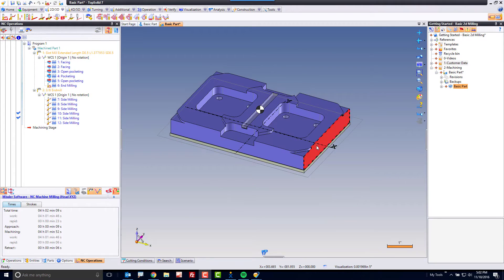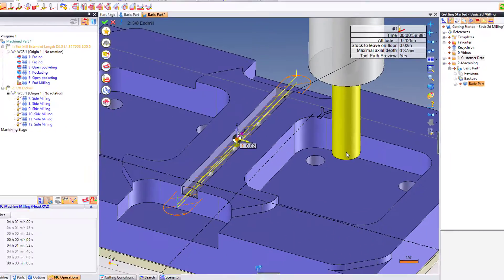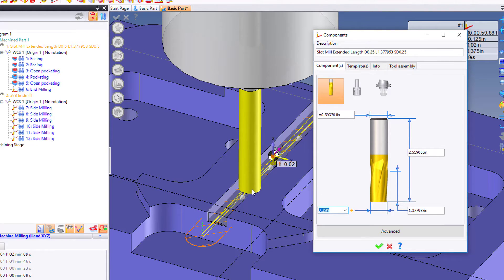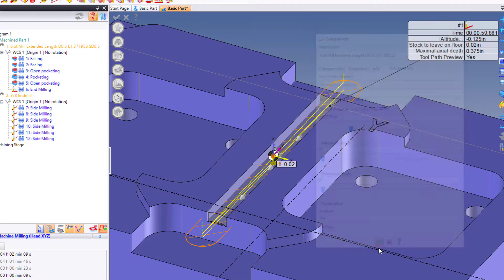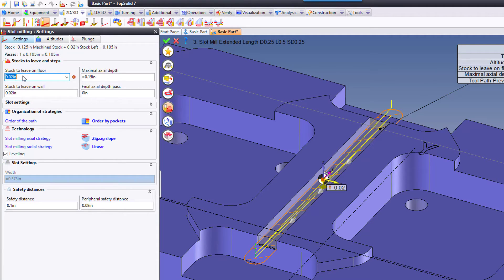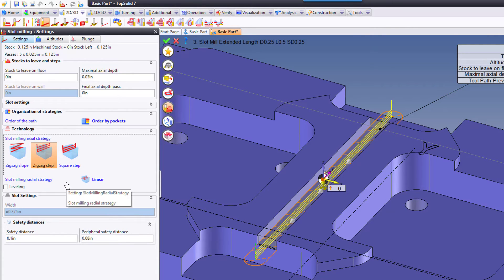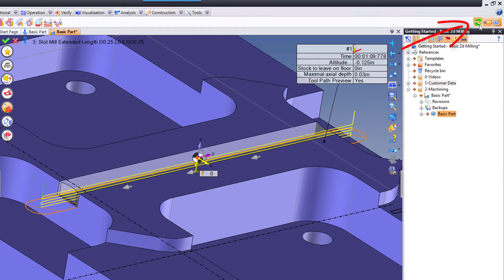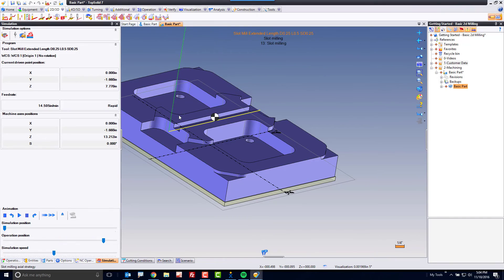TopSolid Cam 2d Mill Basic - Step 10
In step 10 of the basic 2d cam tutorial for TopSolid 7, you will learn how to create a special tool path for machining a slot.  With slot machining, you are centerline machining a slot. Here you will create an end mill that specifically fits the slot and then you will learn the specific settings that control the slotting tool path.